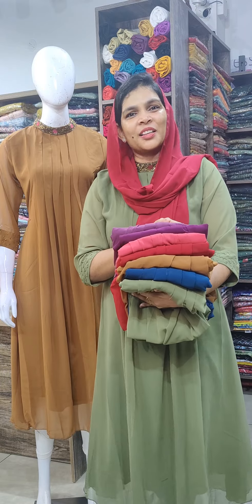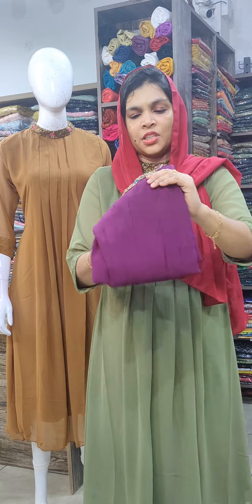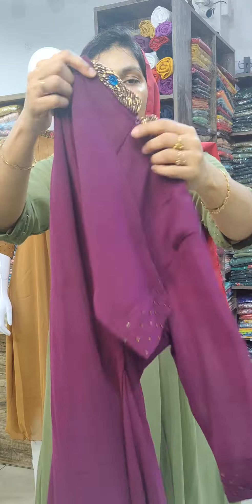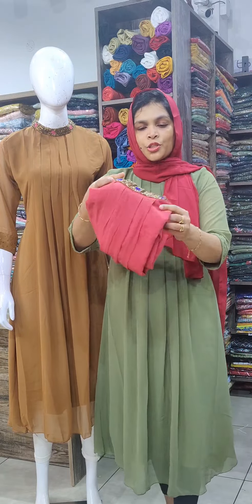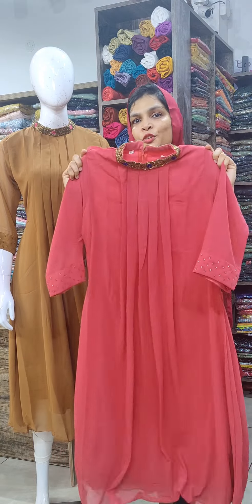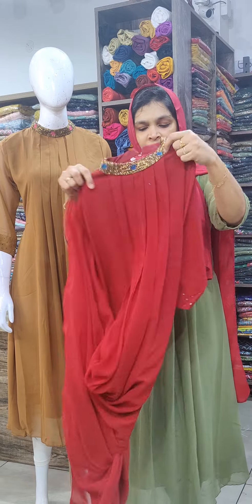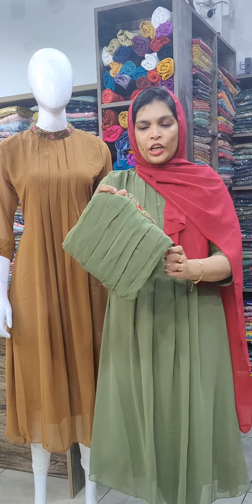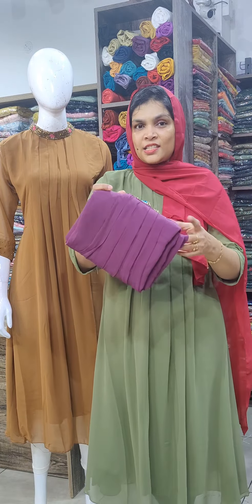Partywear Collection 💕💕@klothfashionstore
Georgette Partywear Collection @799/- 💞💞
Available in M to XXL sizes
Product Code - Kl -1359

🔶No COD🔶

Shipping - Delivery in 5 -10 working days ( if not affected by any other situation )